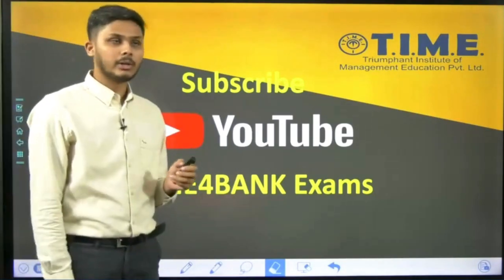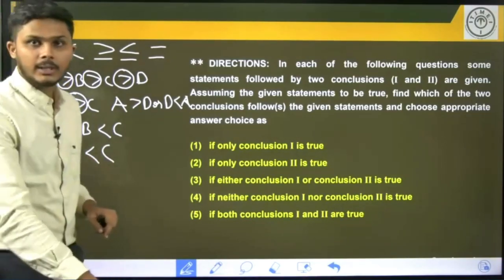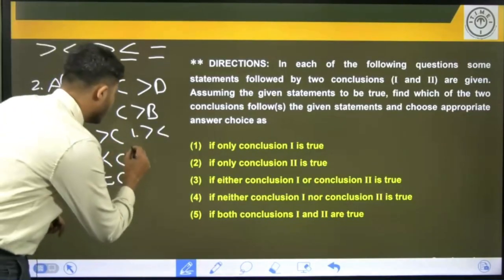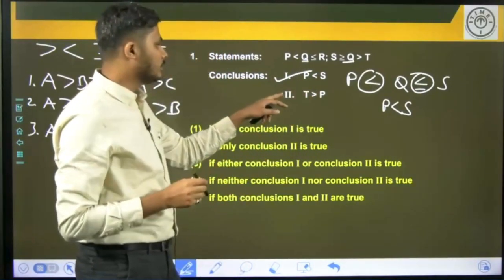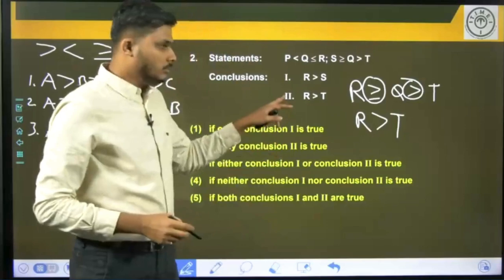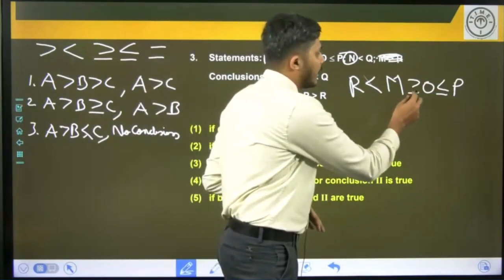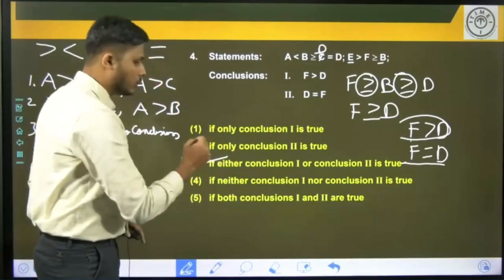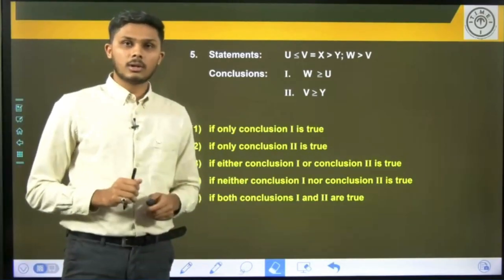Reasoning - Topic - Inequalities - For Bank PO & Clerk Prelim Exams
In this video you will learn to handle questions based on inequalitites in the reasoning section. Helpful for the students preparing for Bank and other entrance exams.